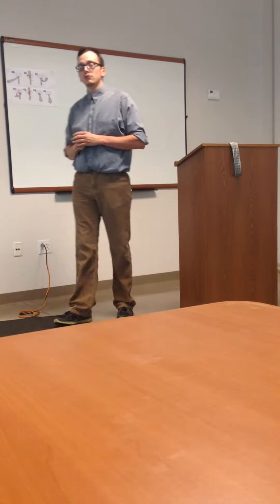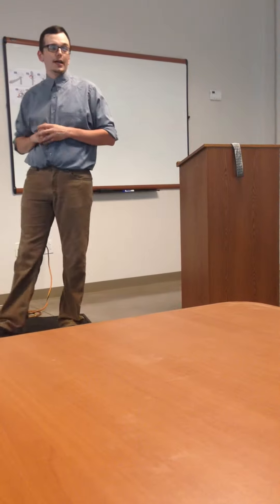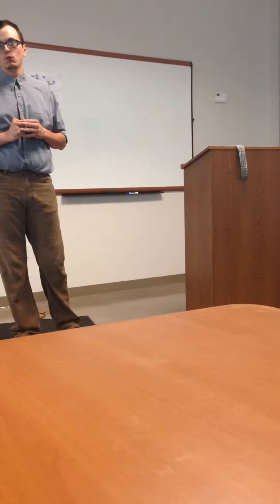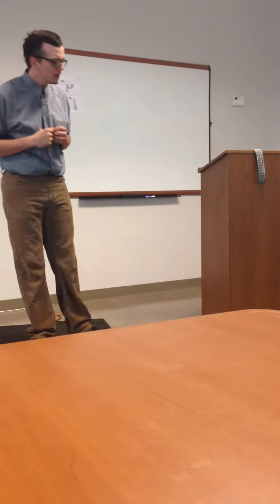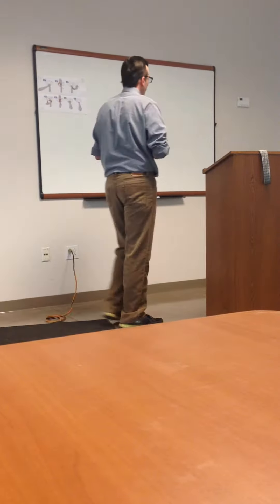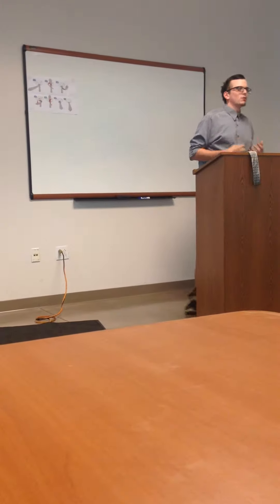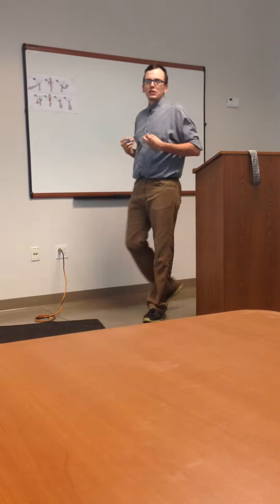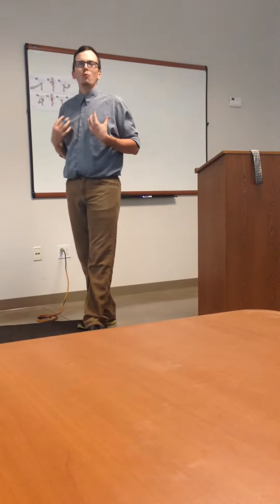how to tie a tie